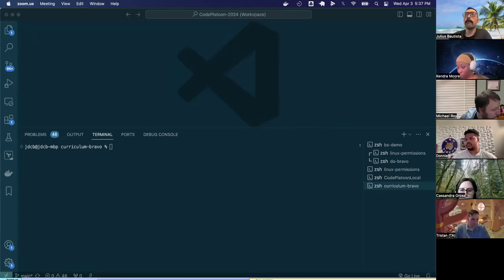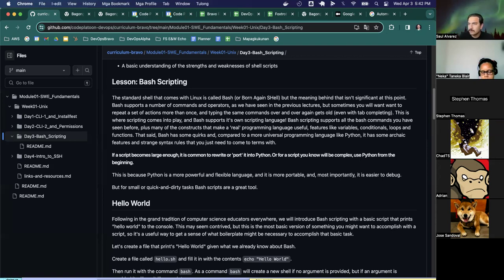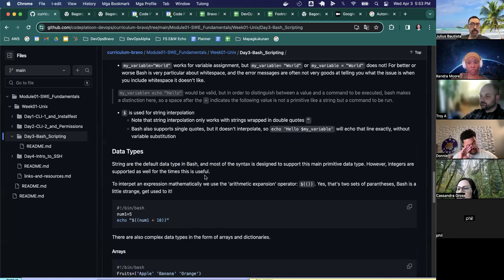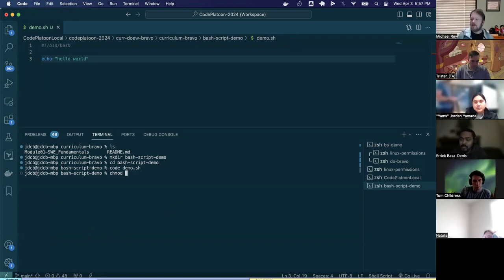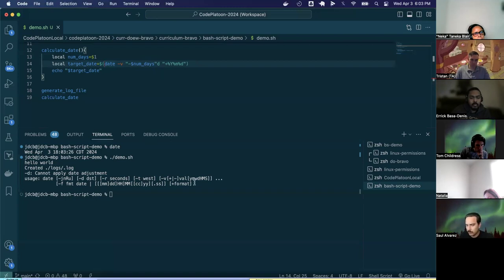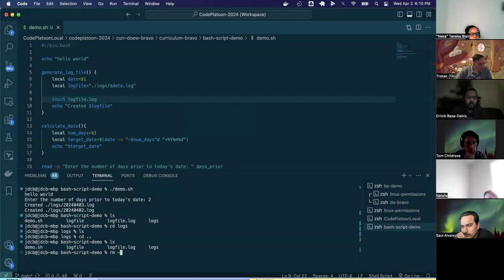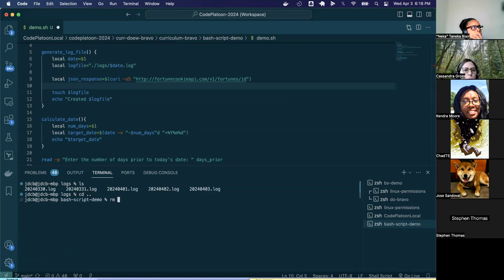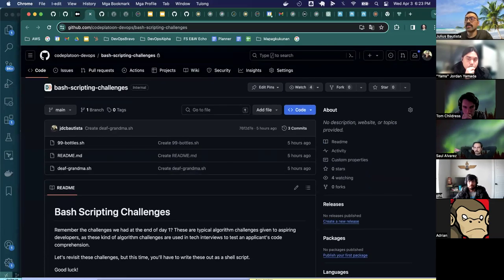W1D3: Bash Scripting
DevOps Bravo E&W